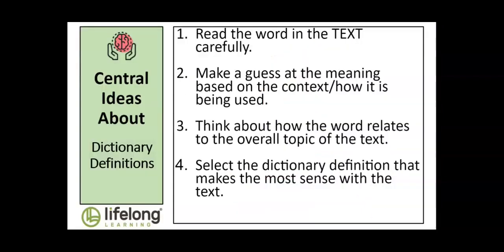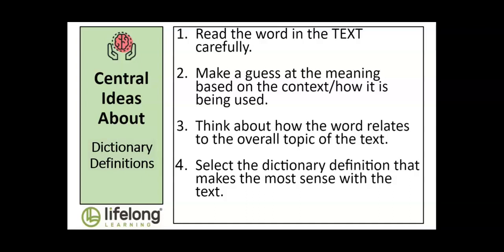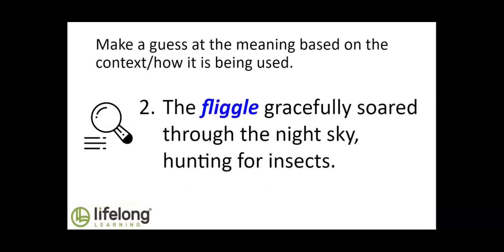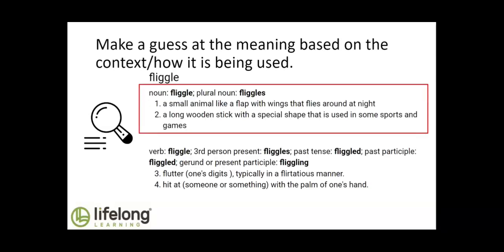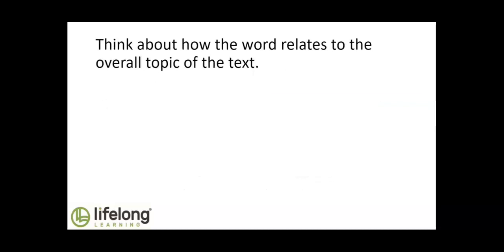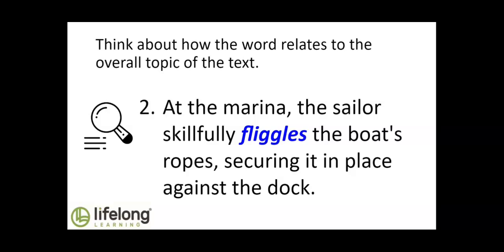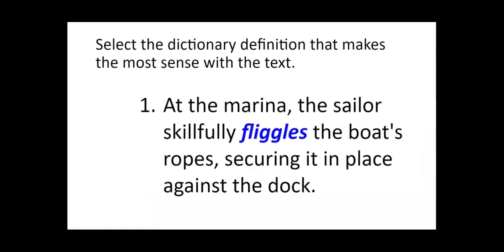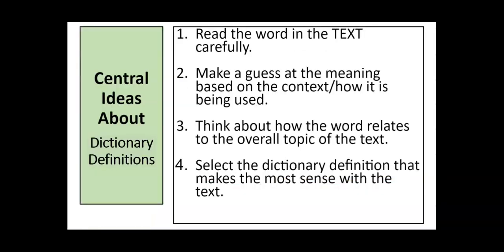Selecting the Right Dictionary Definition